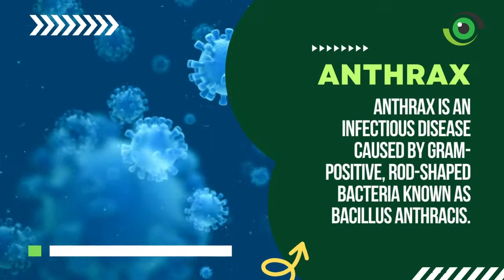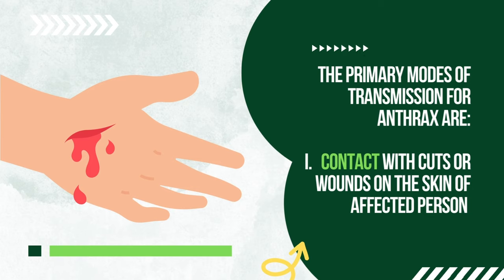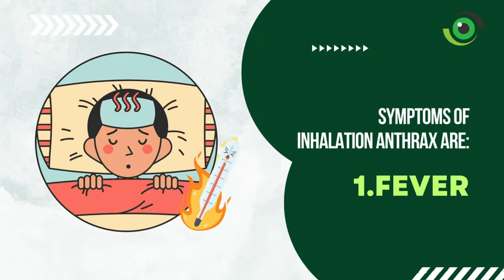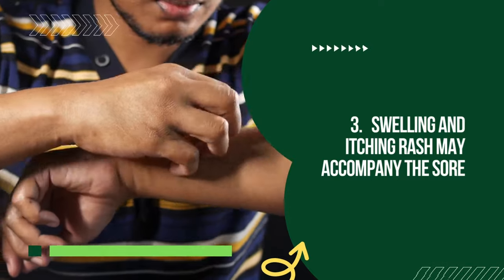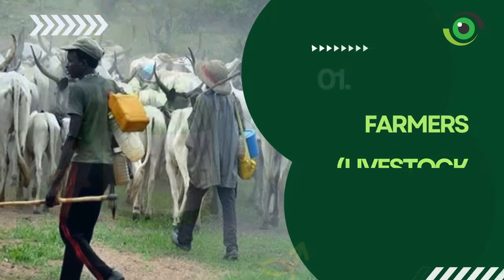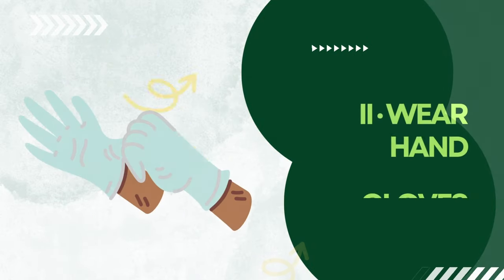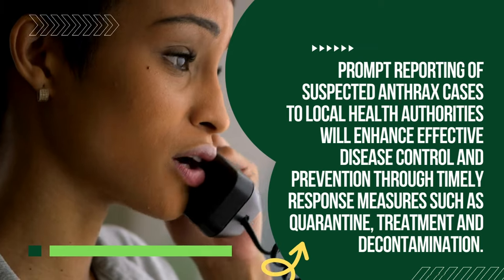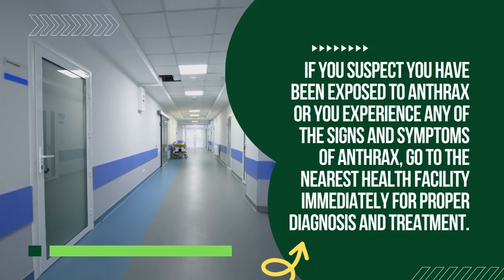Anthrax | Symptoms, Modes of Transmission, and More You Need to Know About the Disease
Anthrax is an infectious disease caused by gram-positive, rod-shaped bacteria known as Bacillus anthracis. It primarily affects animals but can be transmitted from animals to humans through contact with infected animals or animal products, such as meat, animal skin/hides, wool, bones and blood.

Watch the clip to find out more.